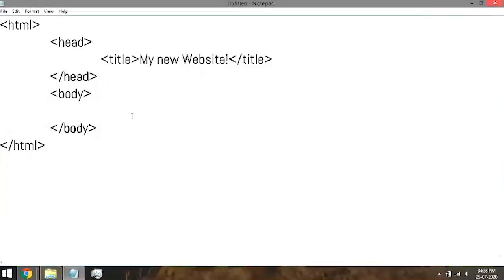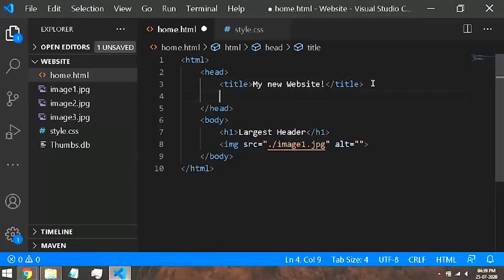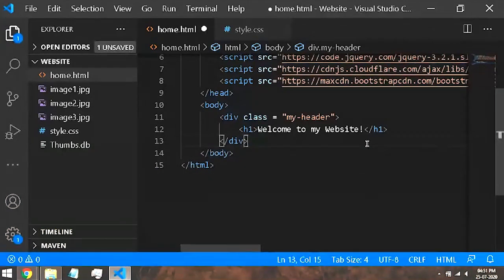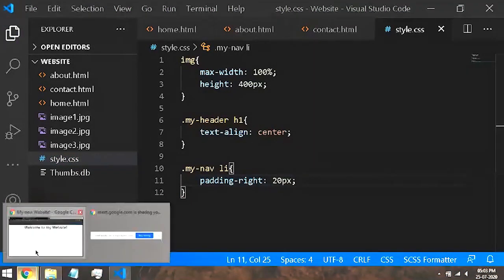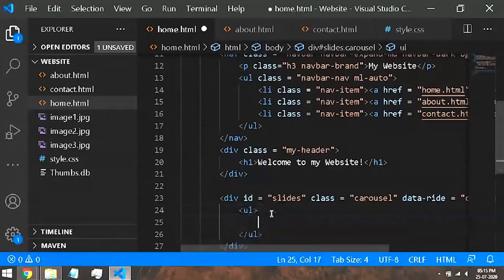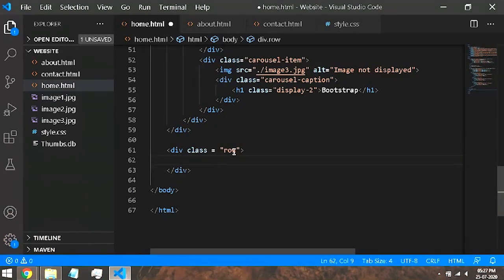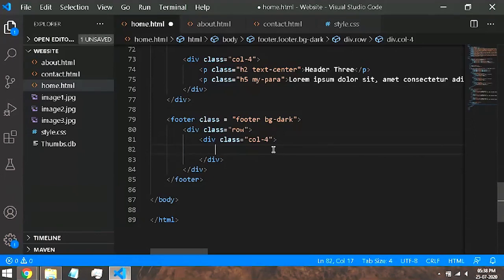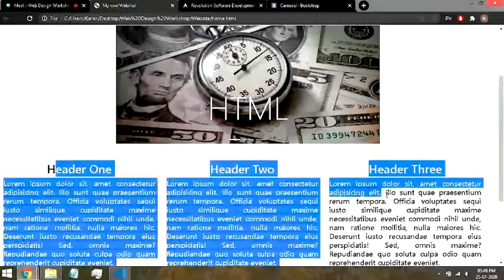Basics of Web Design - HTML, CSS & Bootstrap by Revolution SDC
Basics of Web Design (HTML, CSS & Bootstrap) workshop by Revolution SDC which was held on 25th July 2020.